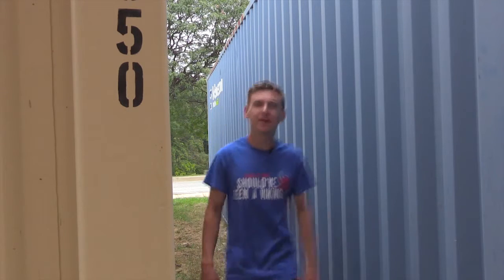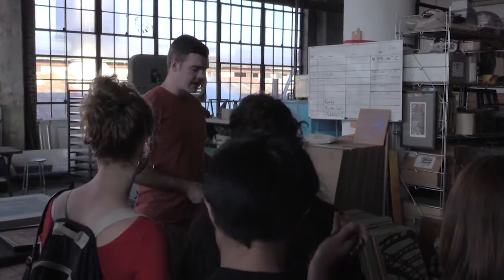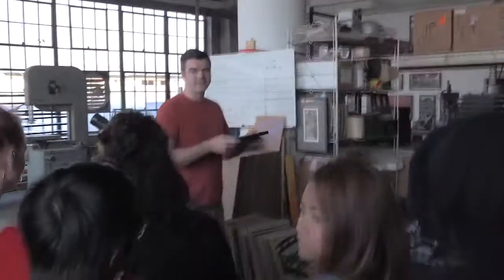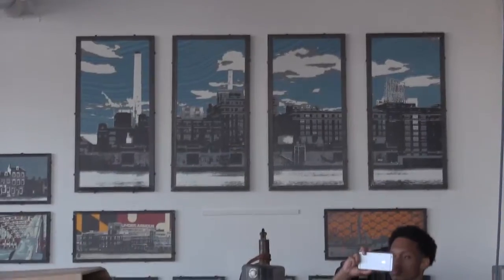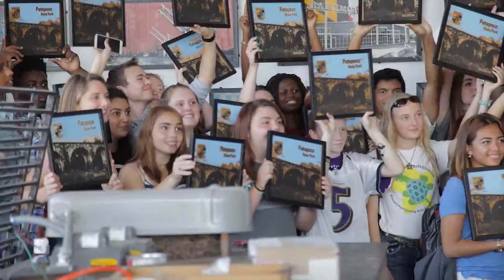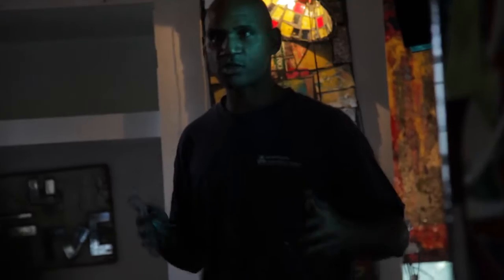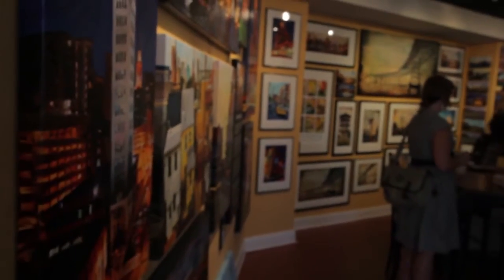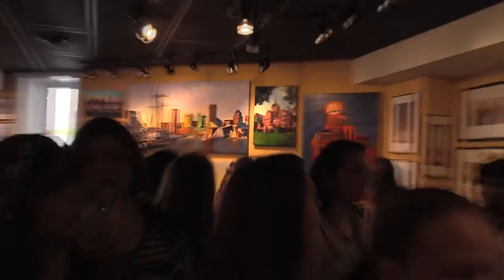Lansdowne and Western Tech visit Artists in Baltimore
by Josh Baney
featuring Jimmy Minter
Thank you to Charlie Barton, Loring Cornish, Robert McClintock and the Reginald F. Lewis Museum